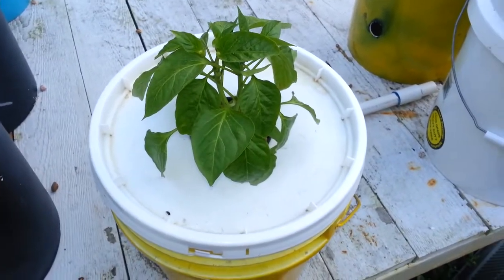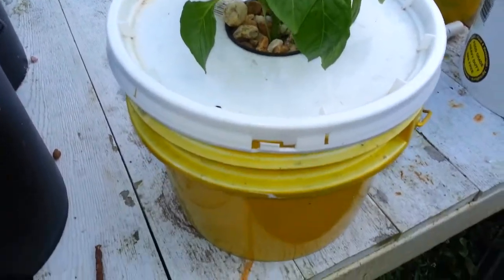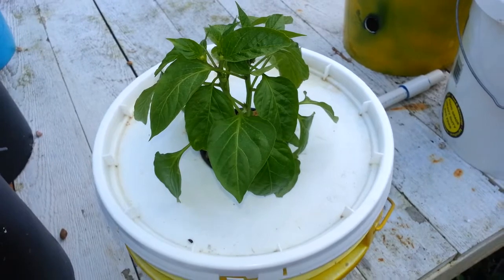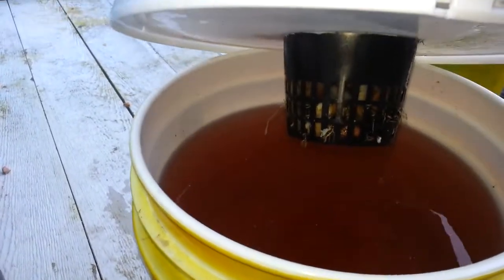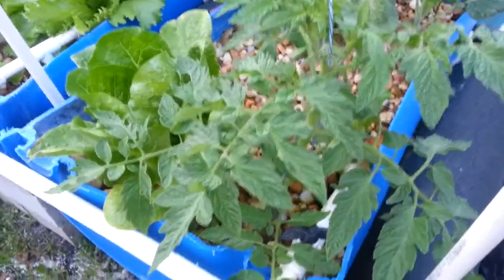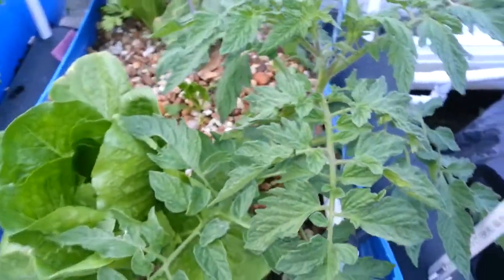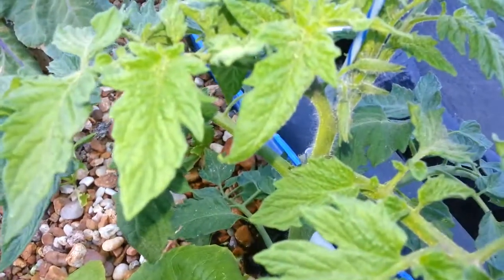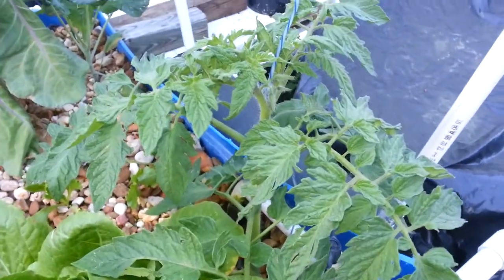Kratky tomato experiment? no longer? part 2 ep 21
Here's an update on my kratky hydroponic tomato experiment. This one is actually gonna have a little twist. the cats broke off my tomato plant. So I put a banana Pepper in its place.